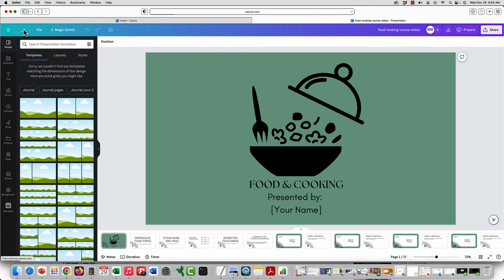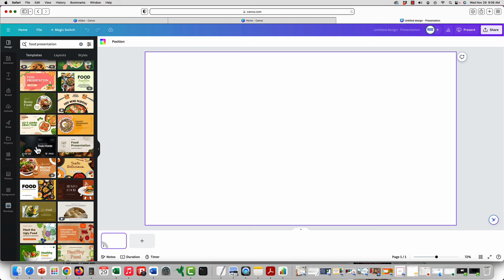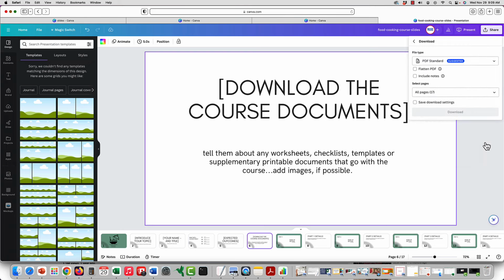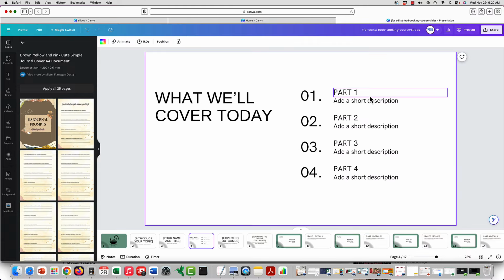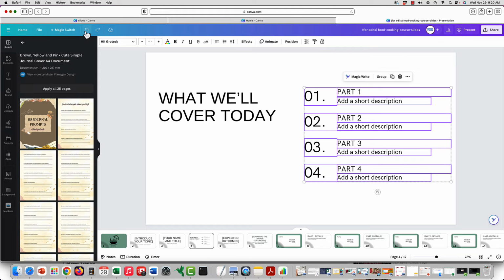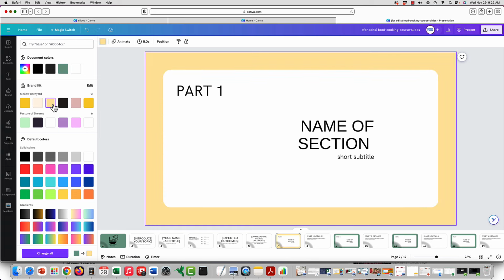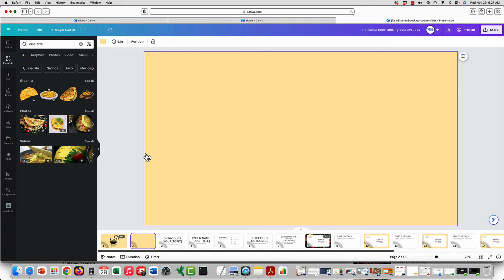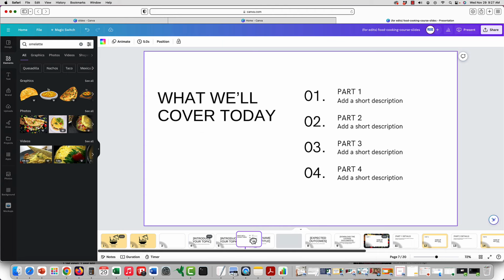How to Create a Canva Slide Show Presentation - Canva Editing Tips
Making a Canva slide show presentation? Watch this video for quick instructions and smart Canva tips. Using our Canva course templates as an example, Alice walks you through the ins and outs of creating and editing slide shows.

RESOURCES:

* Find our Course Creation Template Packs, including the ones shown in the video